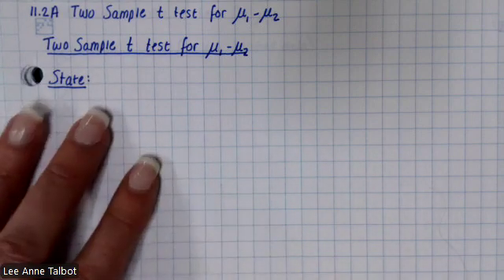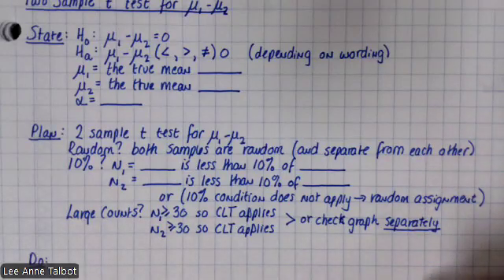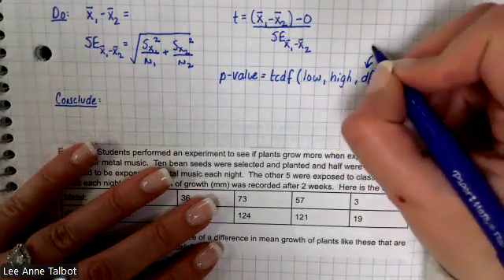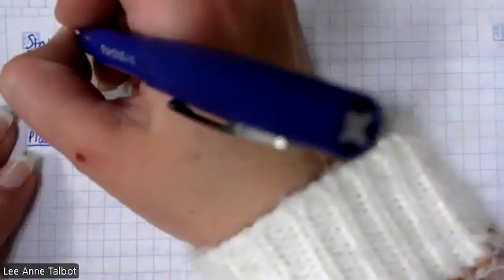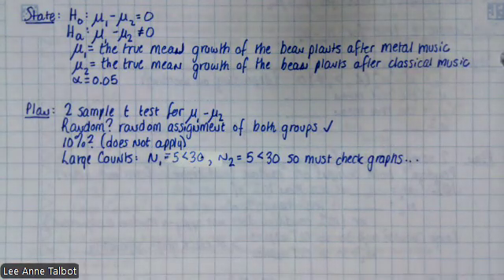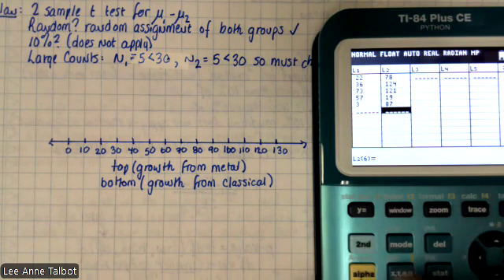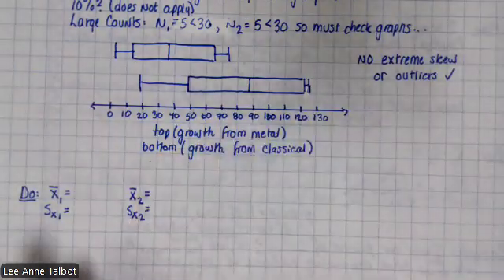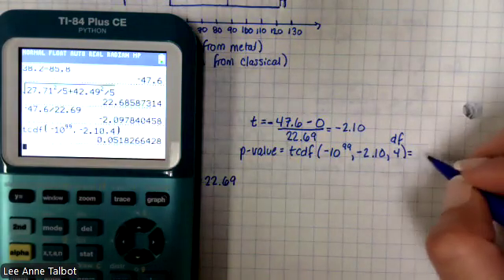3/11 - The Practice of Statistics 6e - 11.2A Two Sample t tests for u1-u2